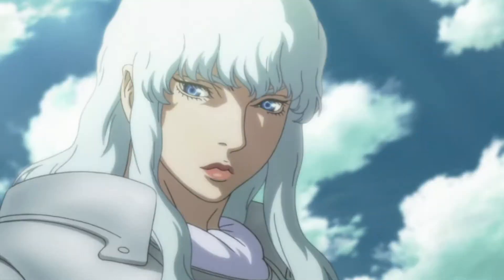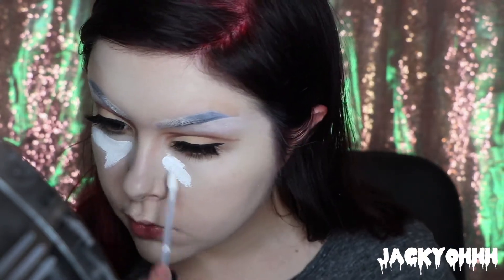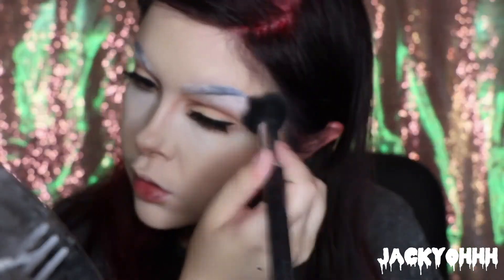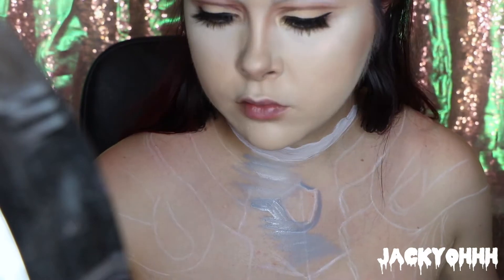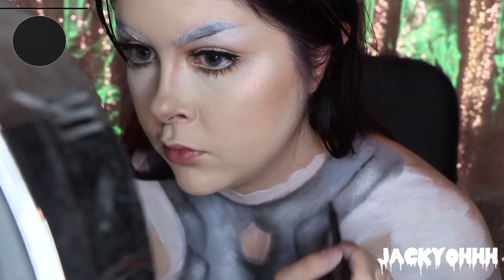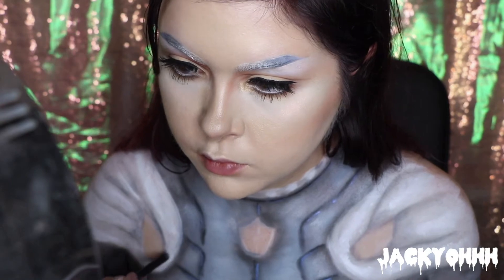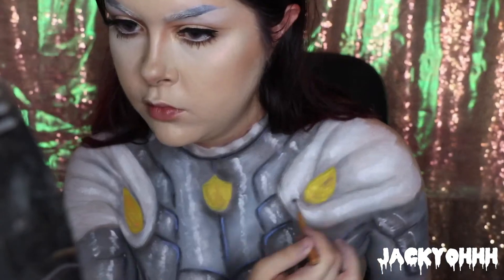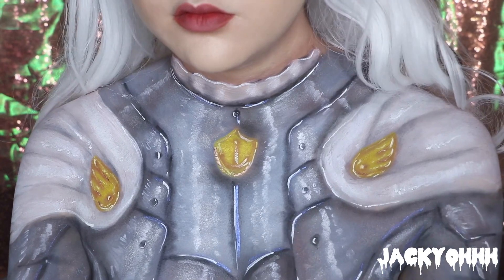Berserk Griffith Makeup Tutorial 2017 • JackyOhhh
ohhhiii. I have a Griffith Berserk body painting makeup tutorial for you guys! I've been wanting to do a Griffith look for months now and I finally got around to doing one(btw, did anyone catch how crappy my behelit looked? MODEL MAGIC IS NOT MY FRIEND.well, it is but not for things like that) Griffith is pretty horrible but hes almost as interesting looking as he is horrible so I was very excited to try and mimic his look. Anyway, I hope you guys enjoy!

Contacts: EOS dollyeye grey

If you guys have a channel and want to work with brands check out octoly:

Foundations shades list:
Revlon Colorstay combination/oily skin foundation in ivory
Revlon Colorstay 2 in 1 compact makeup and concealer in ivory
Maybelline dream wonder fluid touch foundation in 10 porcelain ivory
Maybelline superstay better skin in 10 porcelain
Maybelline Dream smooth mousse in 110 porcelain
Maybelline dream velvet soft matte hydrating foundation in 05 warm porcelain
Loreal true match super blendable makeup in w1
Loreal true match super blendable compact makeup in w1
Physicians Formula mineral wear talc free all n 1 abc cushion foundation in light
Kat Von D lock it tattoo foundation in 42
Nars all day luminous weightless foundation in light 1 siberia
Nars sheer glow foundation in light 1 siberia
Mac pro longwear nourishing waterproof foundation in nc15
Tarte amazonian clay 12 hour full coverage foundation in fair

products used:
milani shadow eyez in almond cream
huda beauty rose gold palette in bae, sandalwood, moondust and noir
give me glow cosmetics staple palette-dark as my soul
make up geek shadow in creme brulee
black magic lashes lashes in maneater
nyx sfx creme paint in white
nyx shadow in whipped cream
it cosmetics naturally pretty palette-midnight
mac nourishing water proof foundation
tarte shape tape
kat von d creme concealer in white out
nyx conceal correct contour in light
nyx hydratouch powder
nars blushing contour duo in olympia
nyx white pencil
make up geek prism loose shadow
mehron paradise paint in white, grey, yellow
nyx full throttle palette in stunner
smashbox smoky eye palette
loreal infallible in silver sky
anastasia beverly hills noir shadow
sephora modern watercolor palette
nyx lip of the day liner in kinetic
mehron clown white
nyx foundation mixer in white
make up geek lemondrop shadow
nyx vivid brights in vivid halo
nyx white liquid liner
nyx lip lingerie in exotic
nars matte lip crayon in cruella
amazing cosmetics hydrating concealer stick